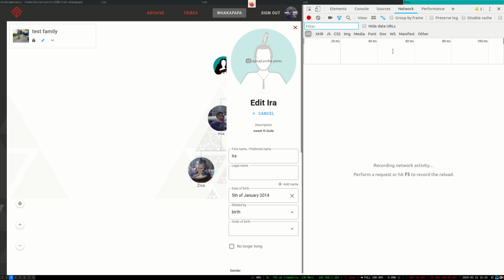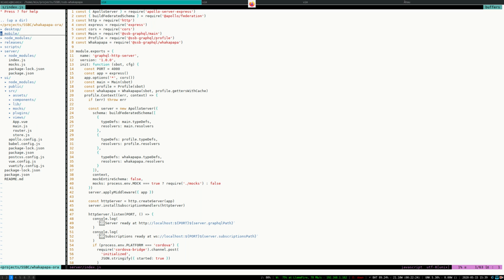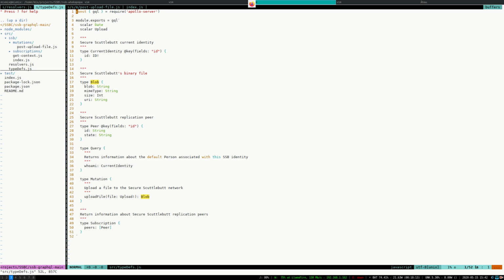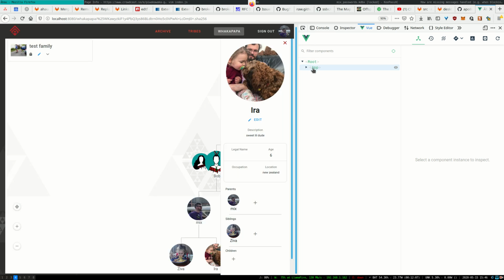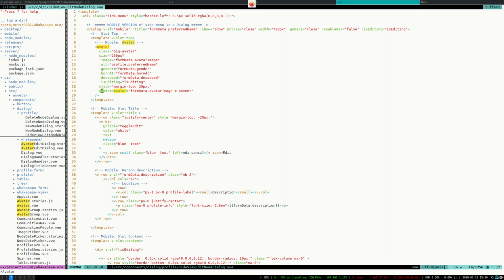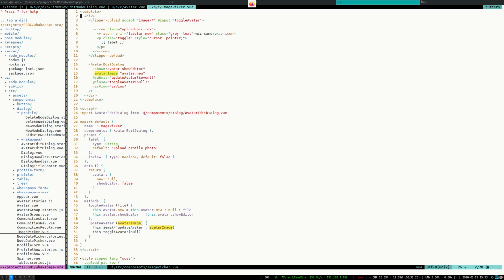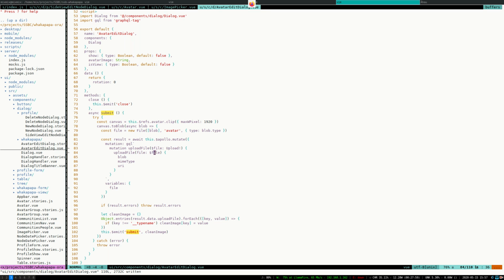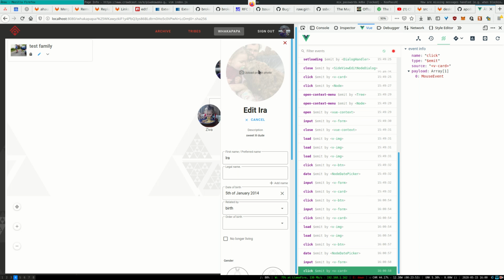Ahau file upload walkthrough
graphql, ssb